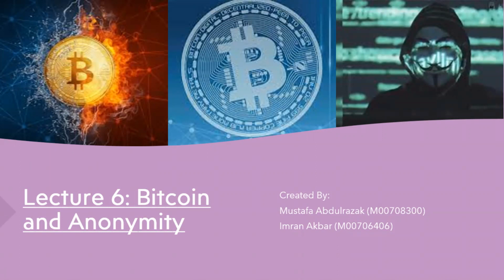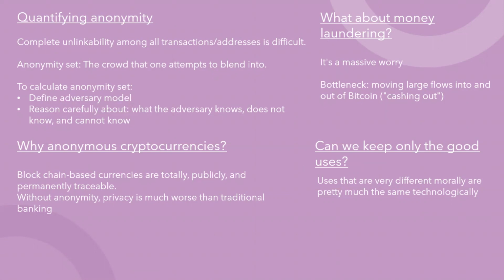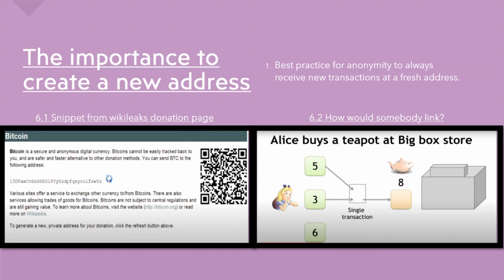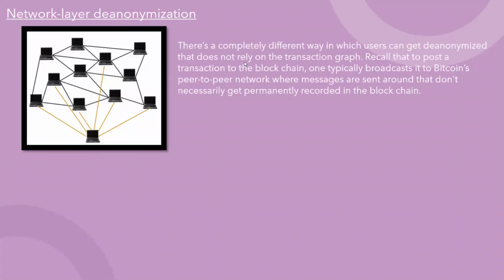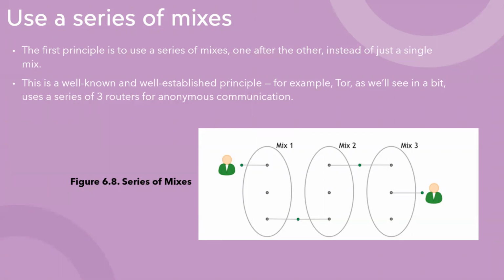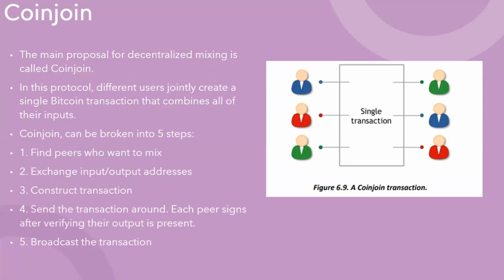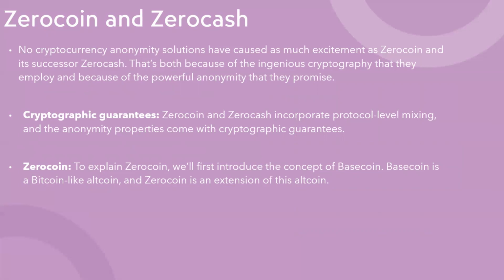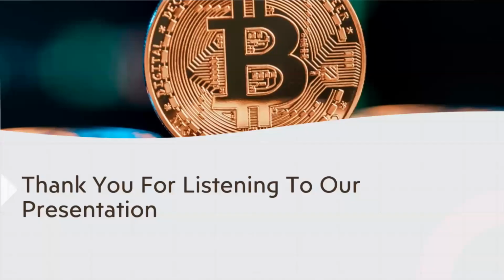Demonstration Design Secure Systems